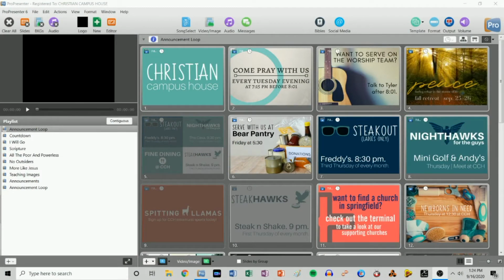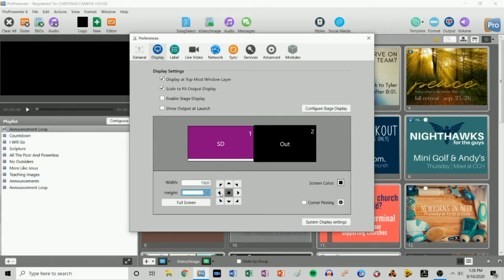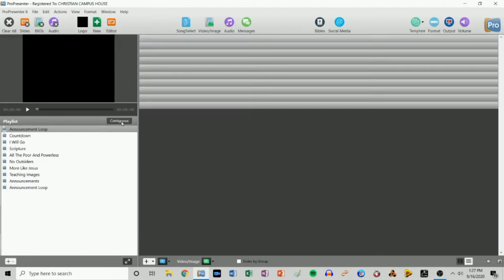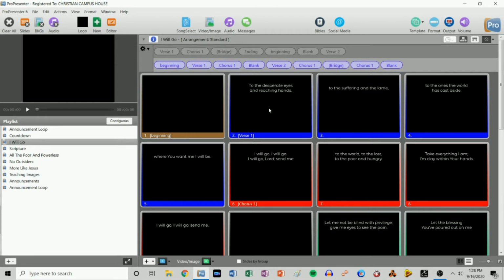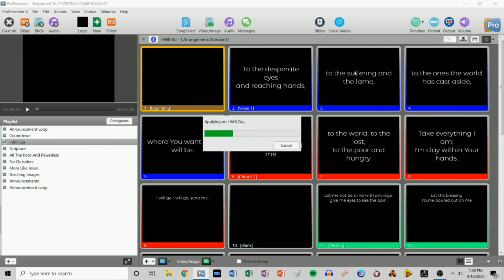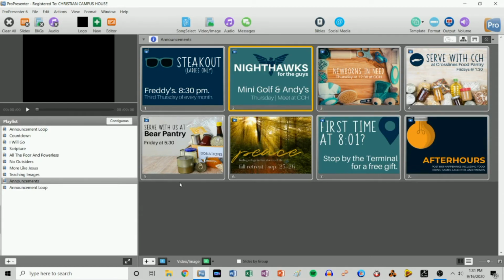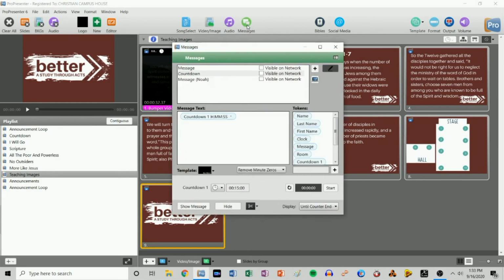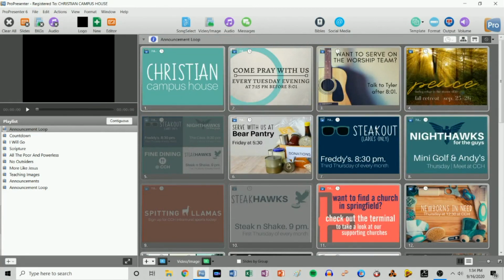ProPresenter Setup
Video 9 of the A/V Instructional Videos.